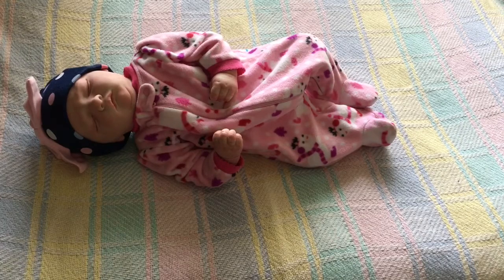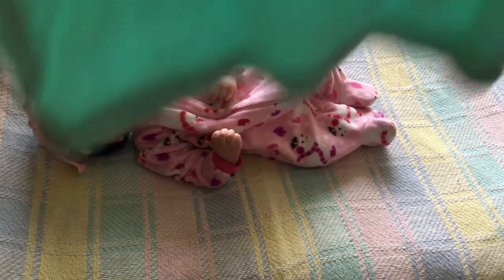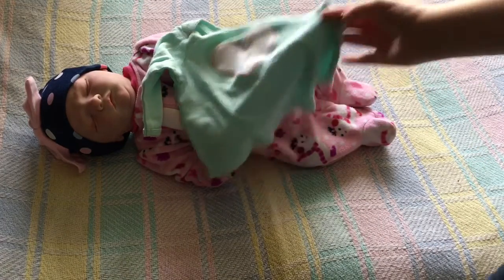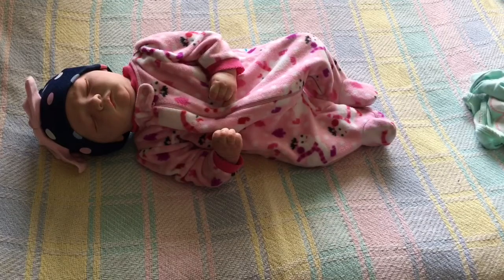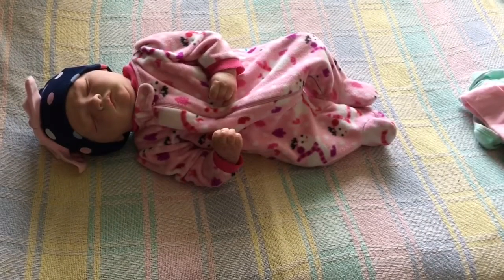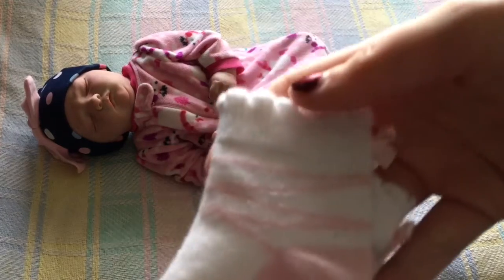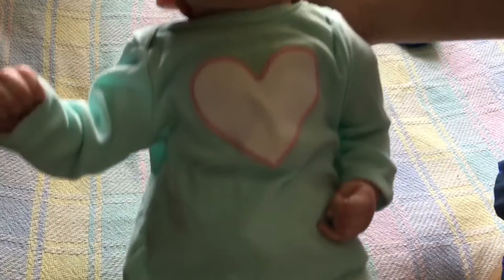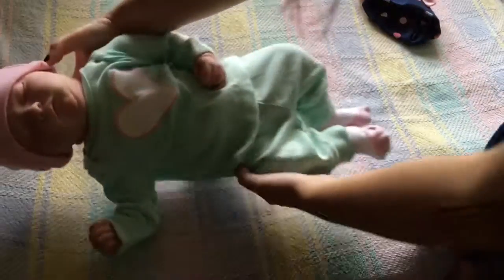Changing reborn baby